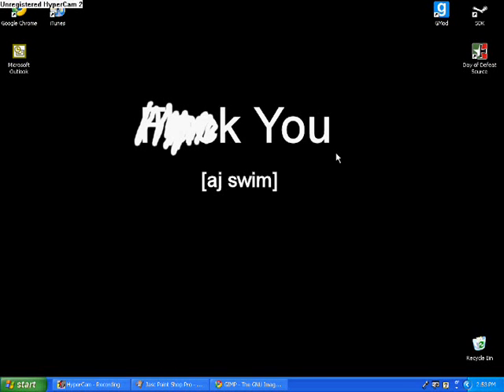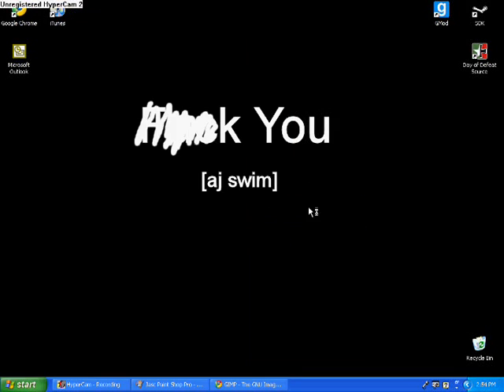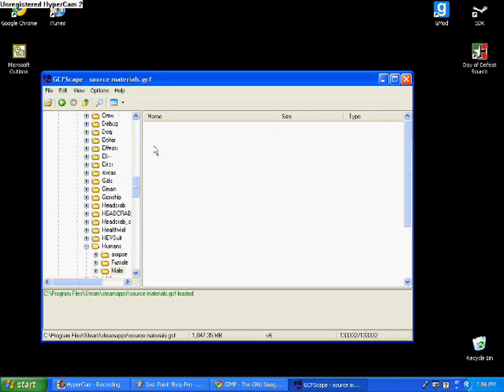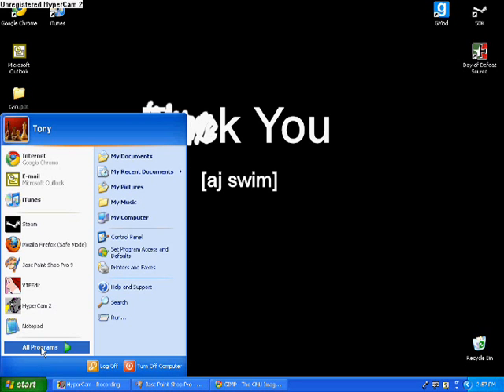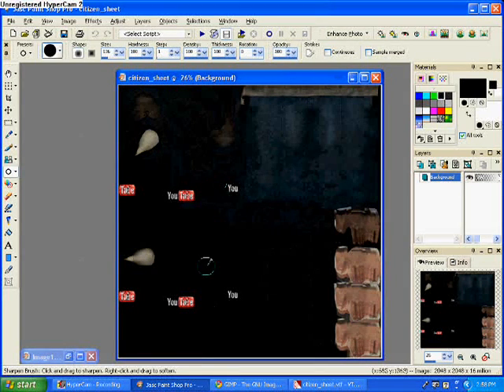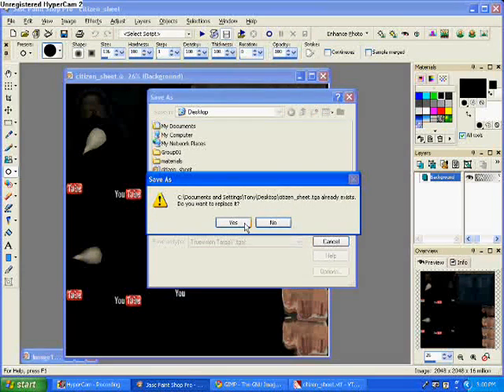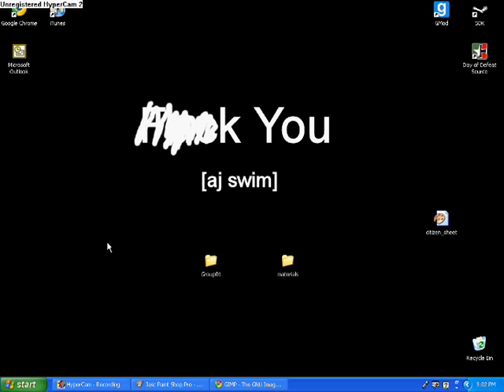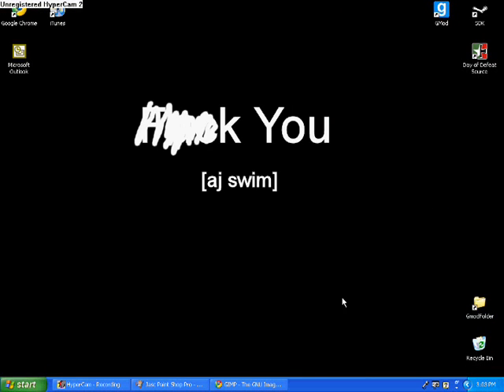Garry's Mod Skinning Tutorial #1: Intro Citizens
Anyway, I am here with the first of MANY skinning tutorials for Garry's Mod skinning tutorials. You can expect to see more from me :]